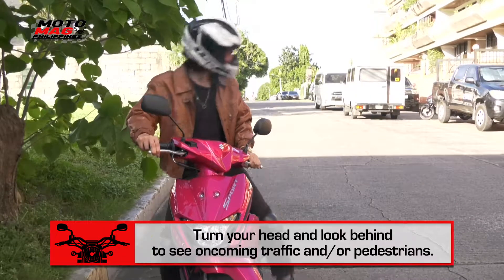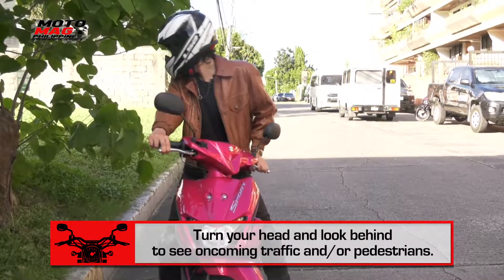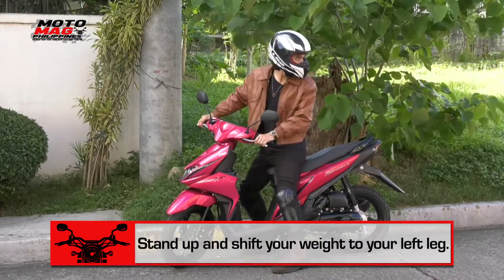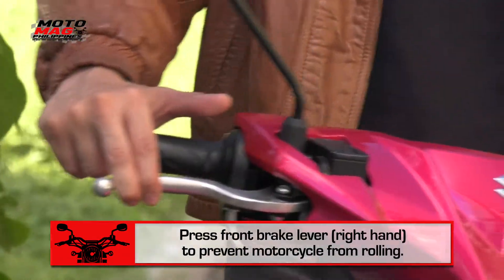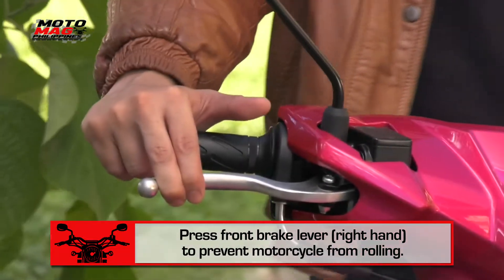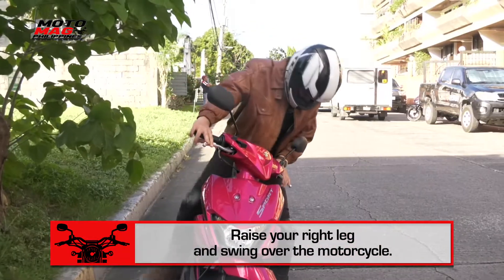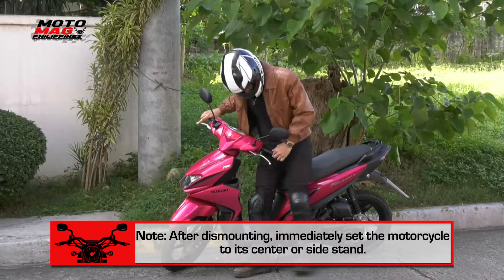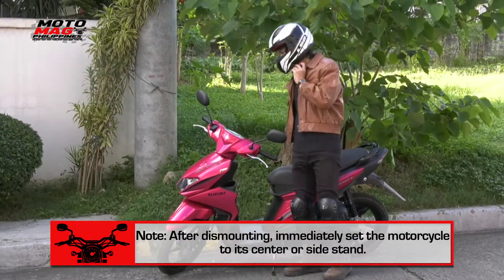MOTO TIPS II Getting off your bike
There's a right way and a wrong way to dismount or get off your bike. Here's the right and safe way to do it from Moto Mag Philippines.